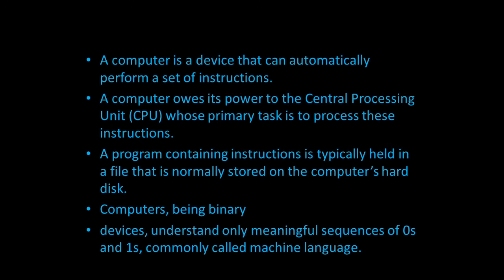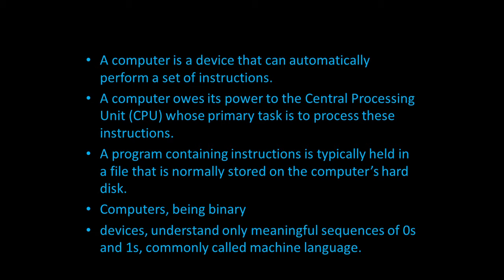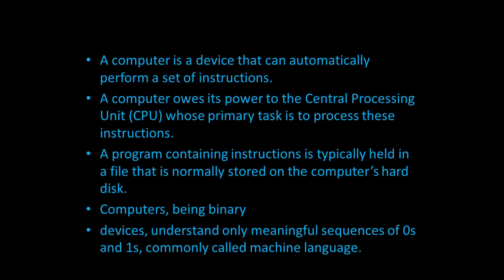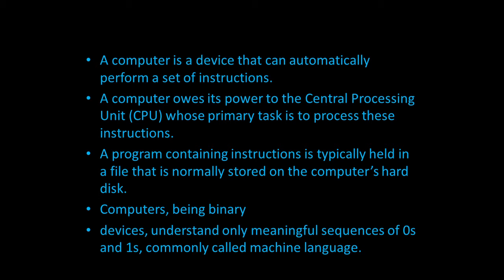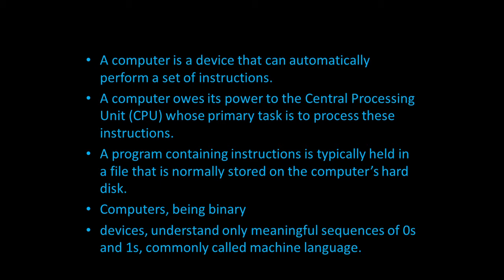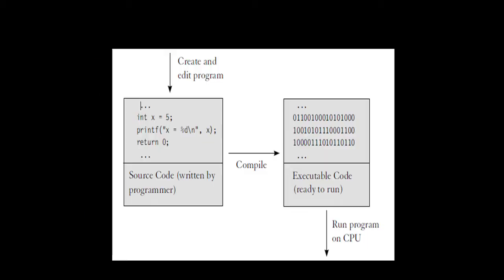WHAT IS COMPUTER?||COMPUTER FUNDAMENTALS AND C PROGRAMMING||video-2